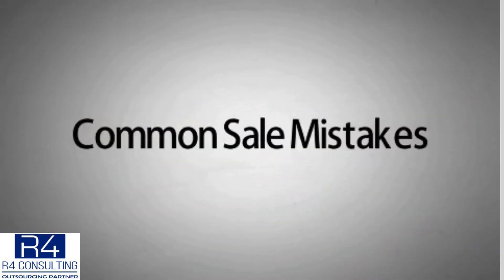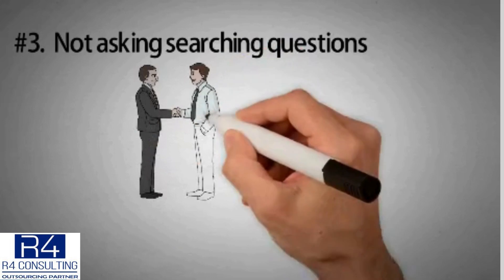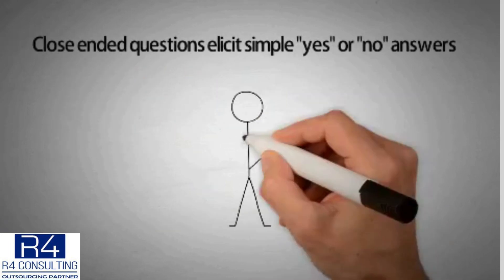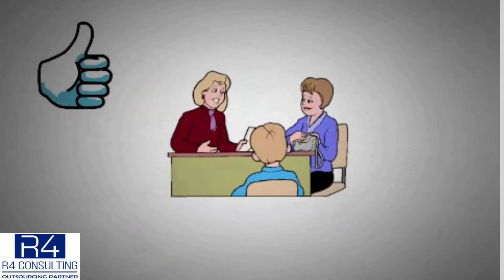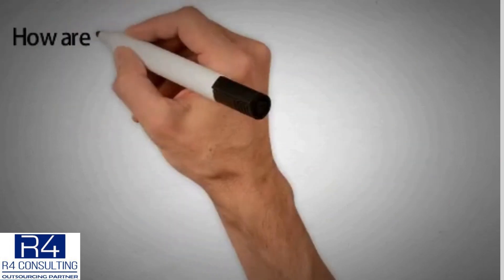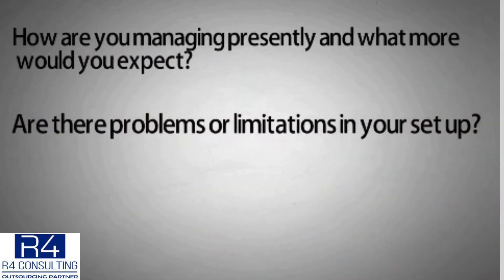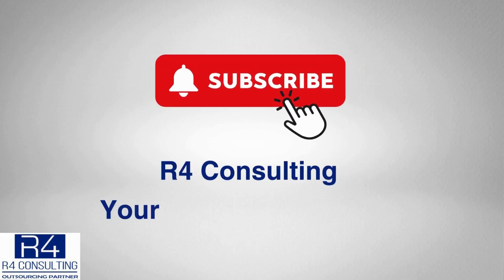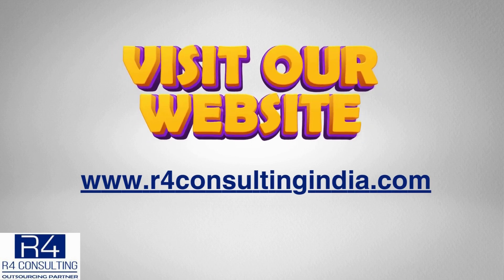Common Sales Mistakes | Not asking searching questions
Good sales people develop the art of asking open ended questions so that the prospect opens out with his or her need. Close ended questions elicit simple “yes” or “no” answers. That’s ok to begin with. Getting prospects to answer open ended questions gets them to talk. This provides in-sight into what exactly the client is looking for. Examples -
a. How are you managing presently and what more would you expect?
b. Are there problems or limitations in your set up?
c. What are the deliverable you are looking for?